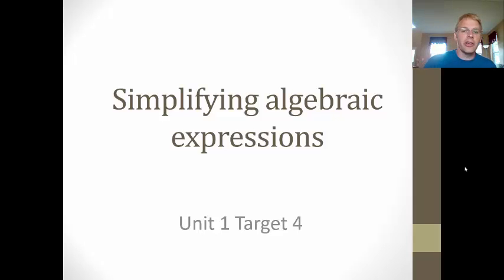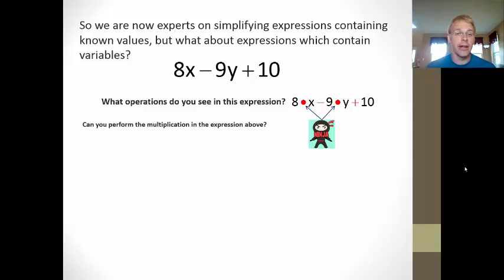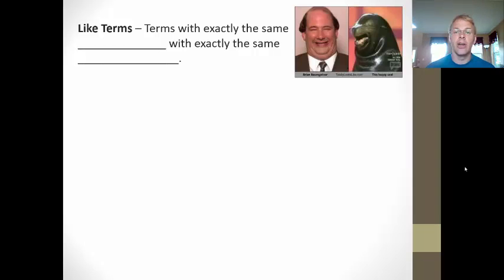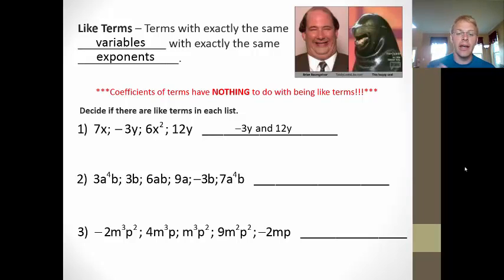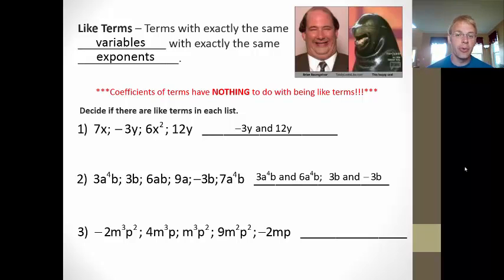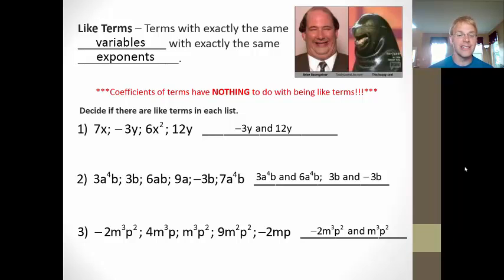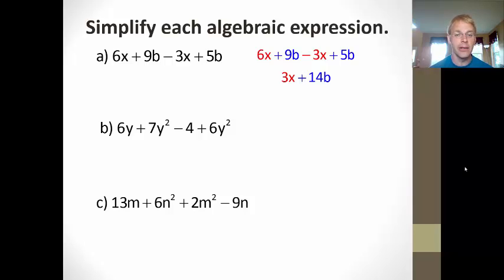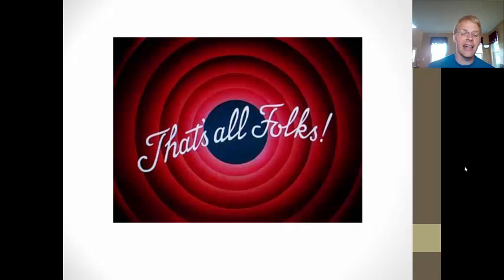Algebra Unit 1 Target 4